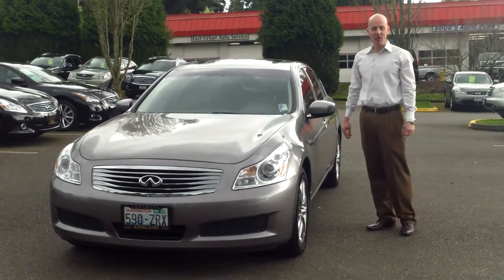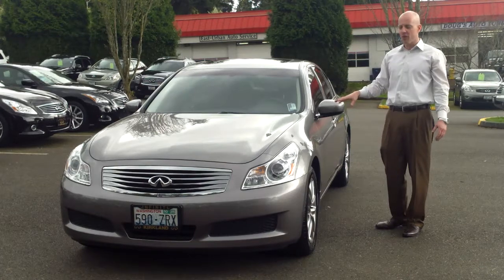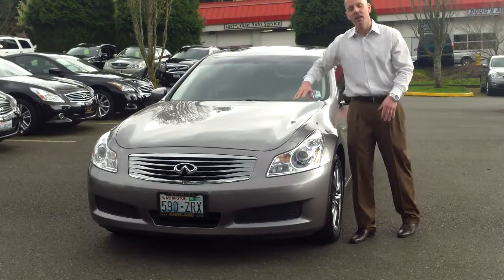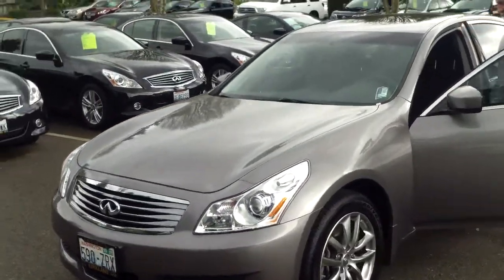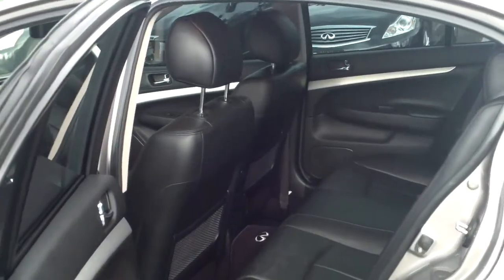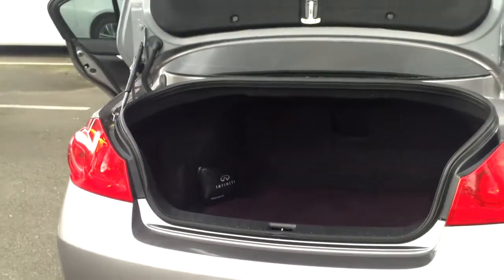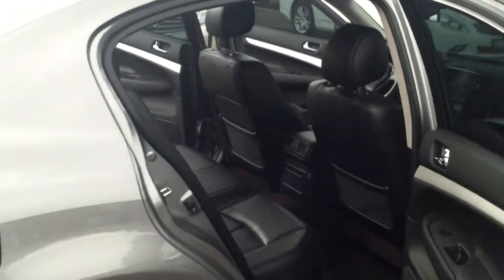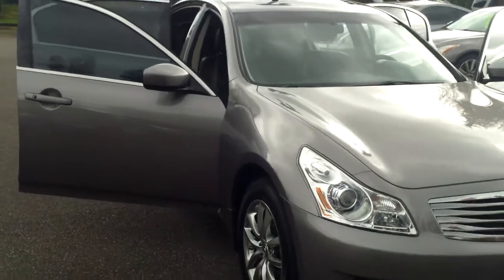2009 Infiniti G37X AWD review - high performance meets high quality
009 Infiniti G37X AWD review - high performance meets high quality

Lots just invested in this great AWD Infiniti sedan.  Custom stereo system, full 3M Clearbra, Xzilon and more.  30k service just done.  This could be a lot of fun for you.  Any questions?

2009 Infiniti G37x review.  2009 Infiniti G37x reviews.  2009 Infiniti G37x video.  2009 Infiniti G37x videos.  2009 Infiniti G37x sedan review.  2009 Infiniti G37x sedan reviews,  2009 Infiniti G37x problems.  Infiniti G37 custom stereo.  2009 Infiniti G37 youtube.  2009 Infiniti G37x sedan trunk space.  2009 Infiniti G37x interior.  2009 Infiniti G37x exterior.  2009 Infiniti G37x specs.  2009 Infiniti G37x 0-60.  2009 Infiniti G37x reliabilty.  2009 Infiniti G37x sedan 0-60